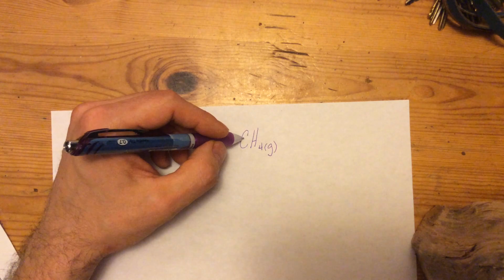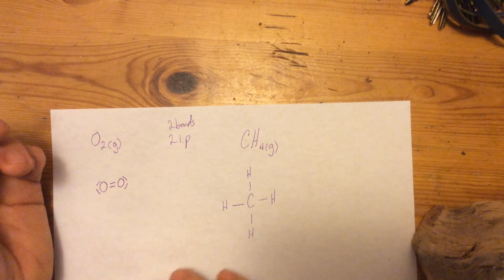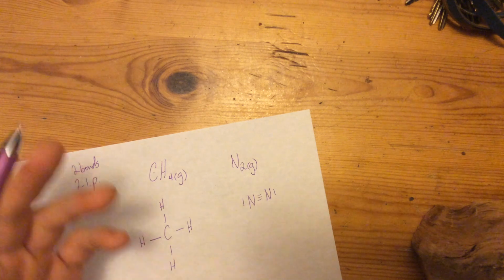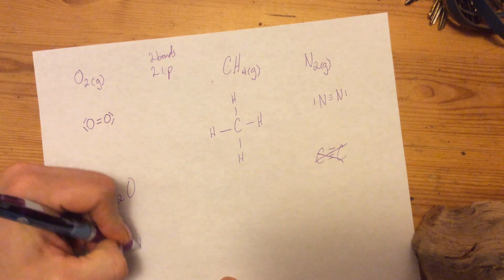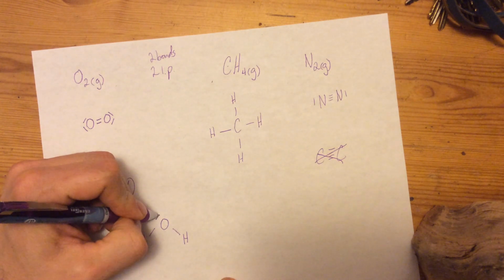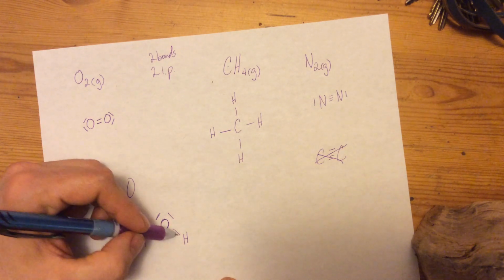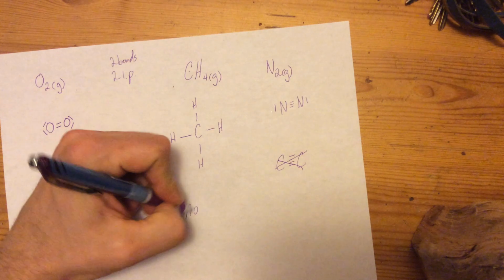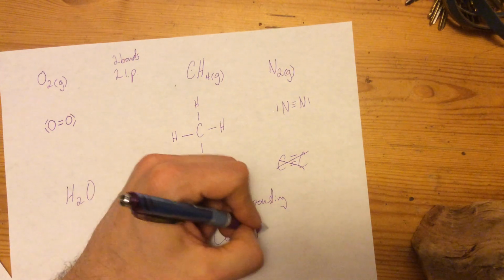Covalent Bonding Intro